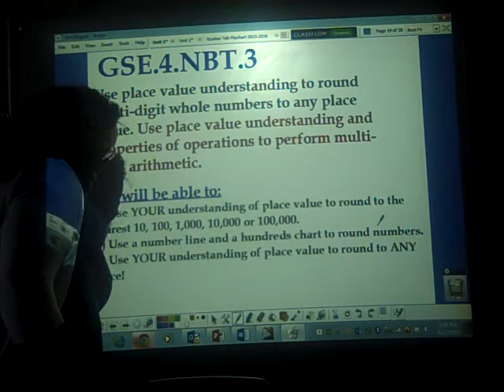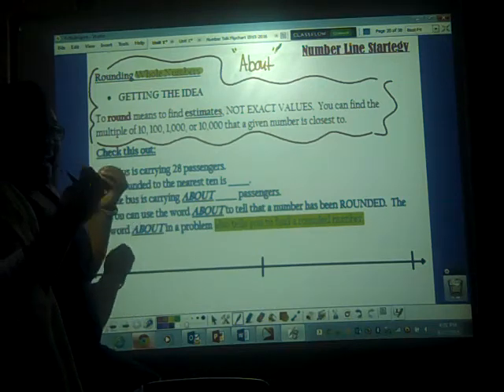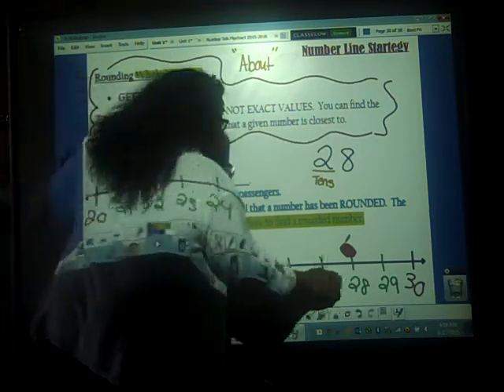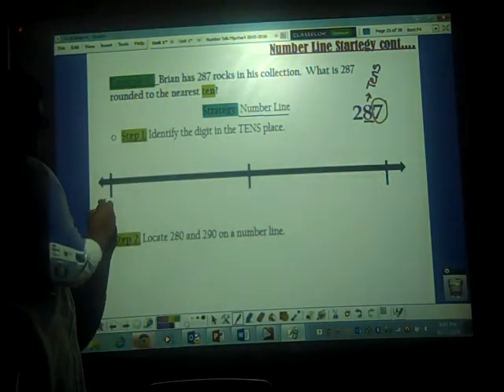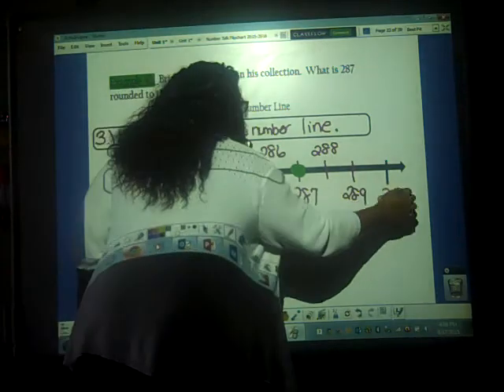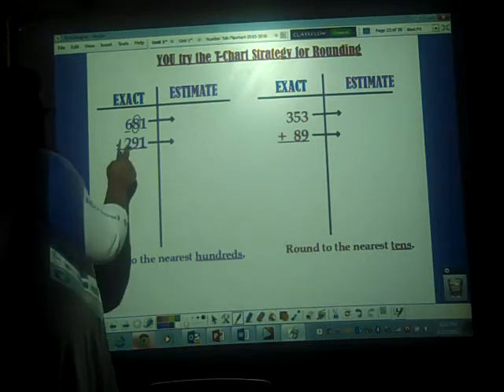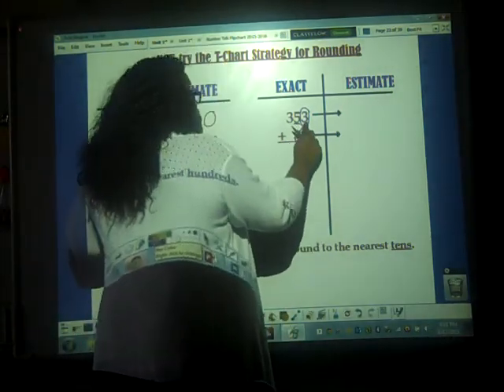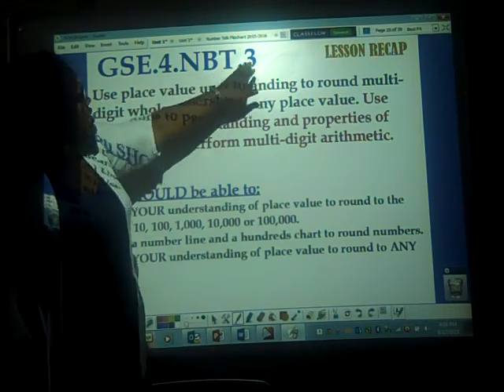GSE 4.NBT.3-PLACE VALUE WITH ROUNDING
Use place value understanding to round multi-digit whole numbers to any place value. Use place value understanding and properties of operations to perform multi-digit arithmetic.